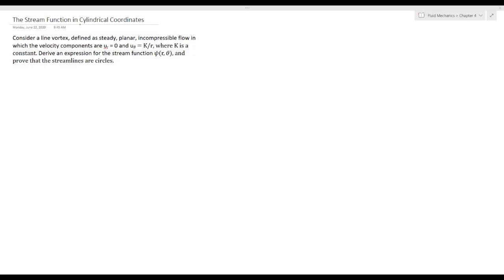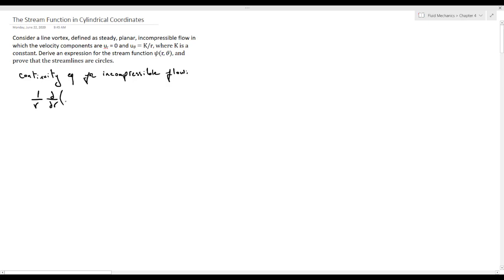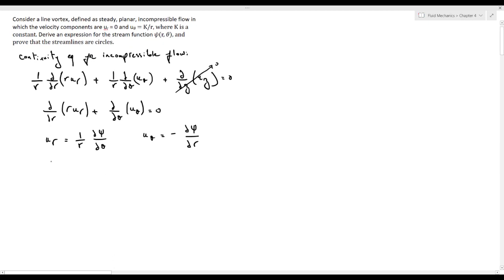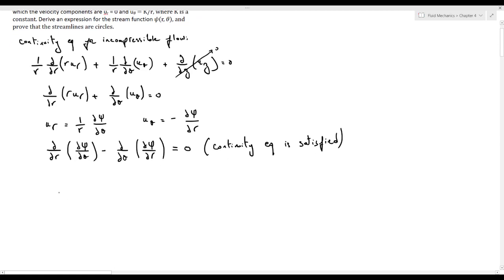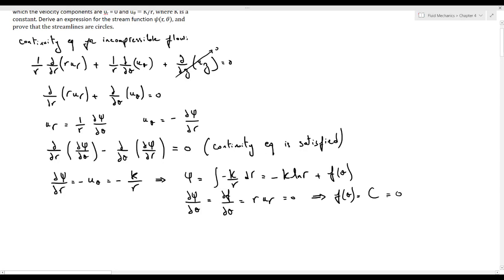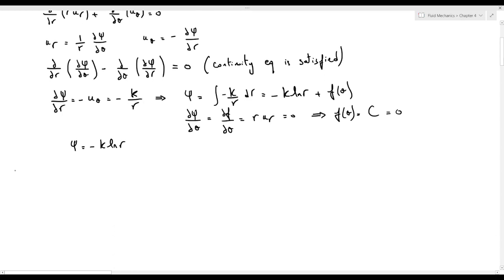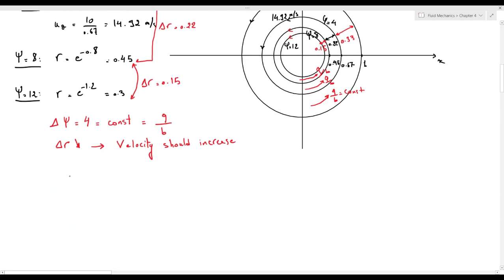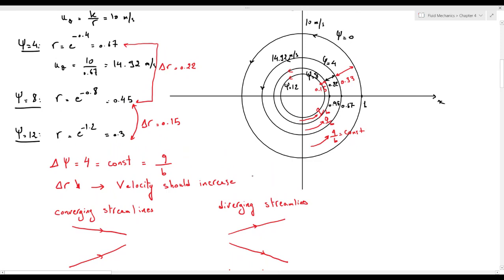Fluid Mechanics: The Stream Function in Cylindrical Coordinates | Dr. Samer Ali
Welcome to the Comprehensive Fluid Mechanics Course, your one-stop resource for mastering the principles and applications of fluid mechanics in engineering. This in-depth course covers all the essential topics you'll need to excel in fluid mechanics, from fundamental concepts to advanced problem-solving techniques.

💧 Key Topics Covered:

Fluid Properties and Fluid Statics
Fluid Dynamics and the Bernoulli Equation
Fluid Kinematics and Flow Patterns
Laminar and Turbulent Flows
Reynolds Number and Flow Regimes
Viscosity and the Navier-Stokes Equations
Dimensional Analysis and Similitude
Pipe Flow, Open Channel Flow, and Flow Measurement
Hydraulic Machines and Pumps
Lift, Drag, and Boundary Layers
Flow Control and Fluid-Structure Interaction
Computational Fluid Dynamics (CFD)
🎓 About the Instructor:
Our instructor is an experienced engineer and educator with a passion for fluid mechanics. They have years of experience in both teaching and practicing engineering, making complex fluid mechanics concepts accessible and easy to understand. Their unique teaching style combines theoretical knowledge with practical examples, ensuring that you not only learn the concepts but also know how to apply them in real-life situations.

🎥 High-Quality Video Lectures:
Our video lectures are professionally produced, offering high-quality visuals and clear explanations. With a focus on step-by-step problem-solving techniques, you'll be able to follow along and tackle even the most challenging fluid mechanics problems with confidence.

🚀 Upgrade to the Complete Course on Udemy:
If you're enjoying our Comprehensive Fluid Mechanics Course on YouTube and want to dive even deeper into the subject, we invite you to check out our comprehensive course on Udemy. With additional modules, exclusive content, and a certificate of completion, our Udemy course is designed to take your fluid mechanics knowledge to the next level. Visit the following link to access the complete course version:

Thank you for your support, and we look forward to guiding you on your fluid mechanics journey. Happy learning!